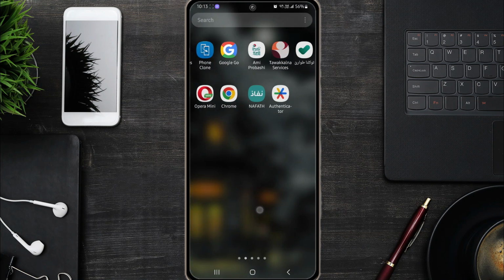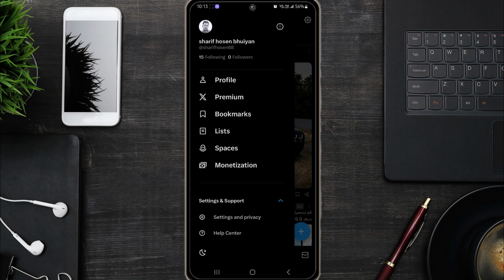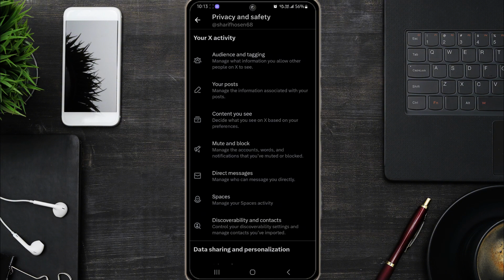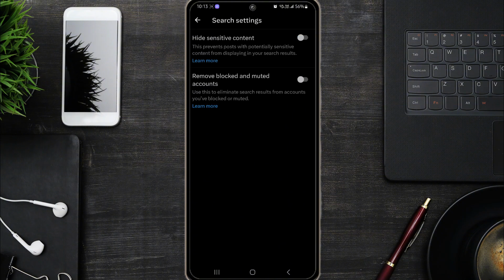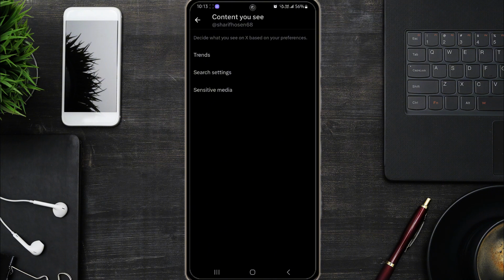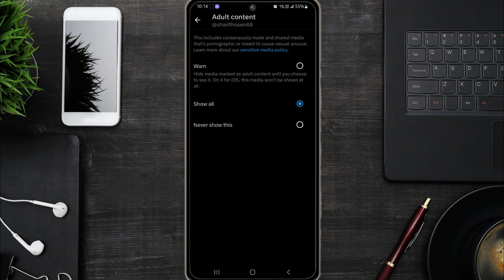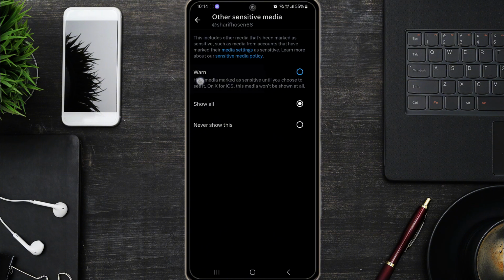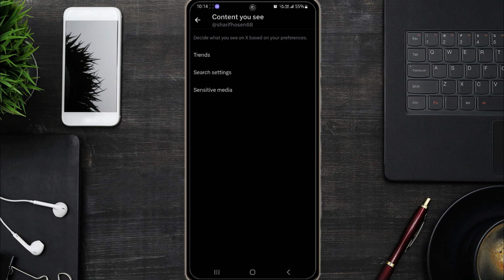How To Turn Off Sensitive Content Warning On Twitter/X - Full Guide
Do you want to know how To Turn Off Sensitive Content Warning On Twitter/X ? Then this is the video for you!

This is a step-by-step tutorial on how to turn off twitter sensitive content setting full guide on this.